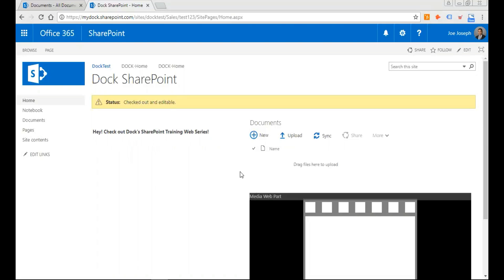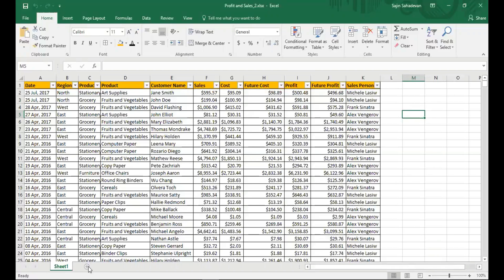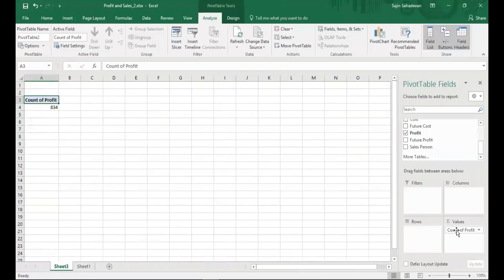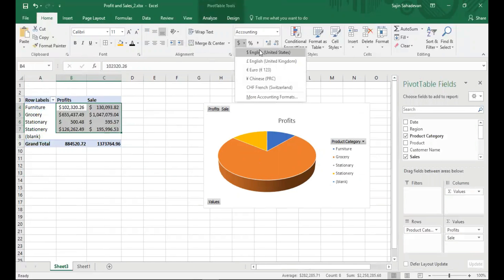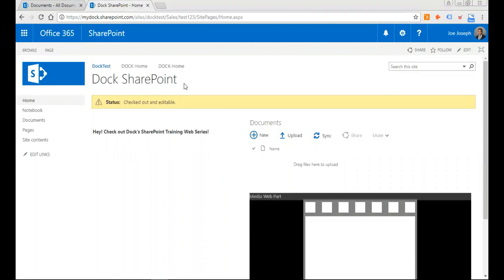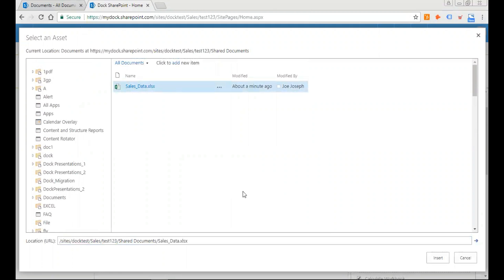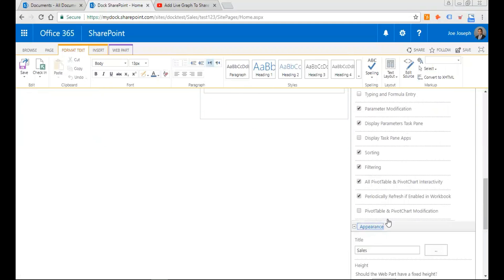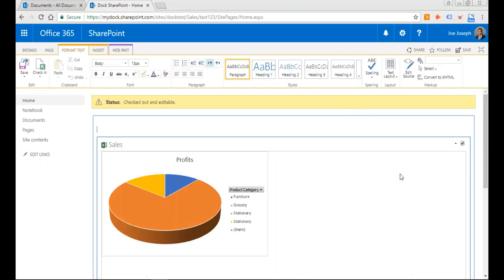How to add a Live Chart to your SharePoint Page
The Excel Web Access web part, available for the Office 365 E3 and E6 plans is used to display live Excel charts on a SharePoint Wiki Page or a web part page.
You can display all or just a part of an Excel sheet in this web part.

Watch our SharePoint Expert Demonstrate this key feature!